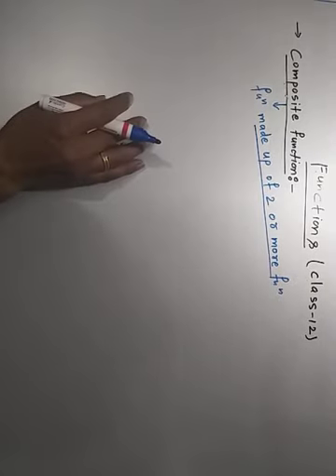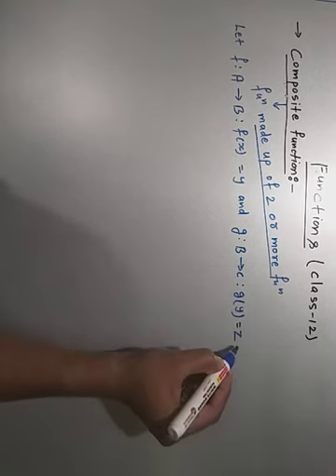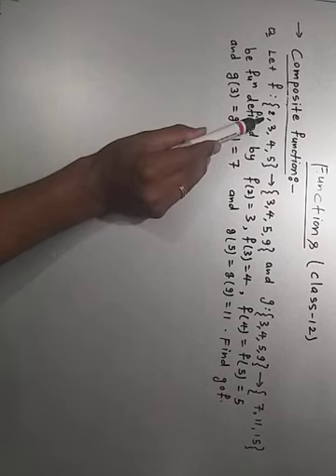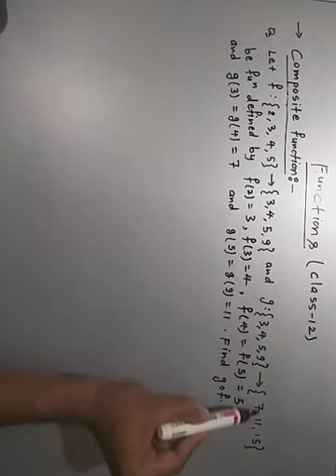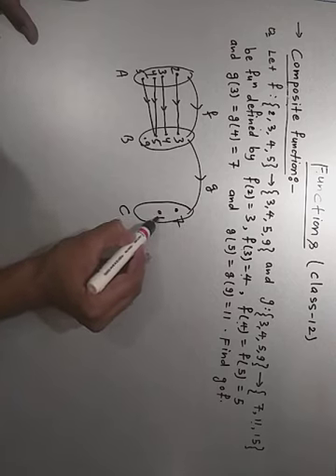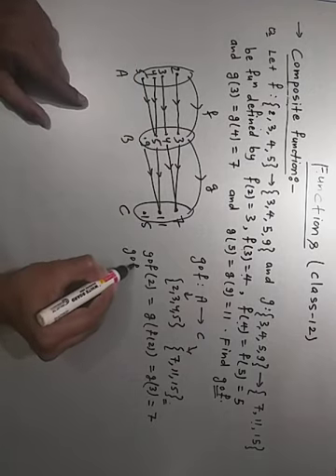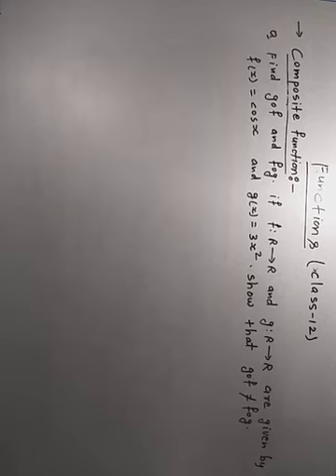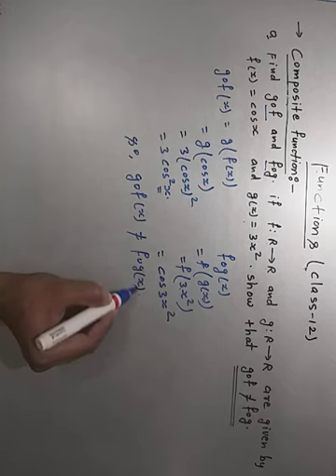Composite function ( Relations and function class12-lecture12) by Academic Brain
Relations and functions class12 by Academic Brain